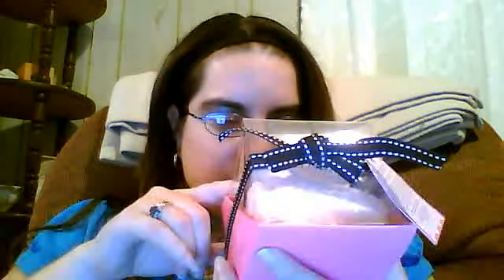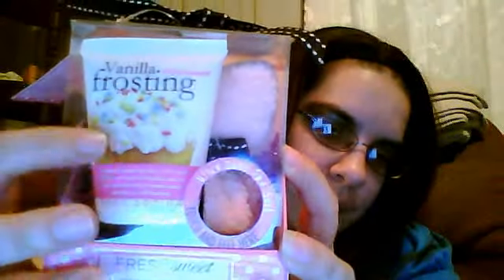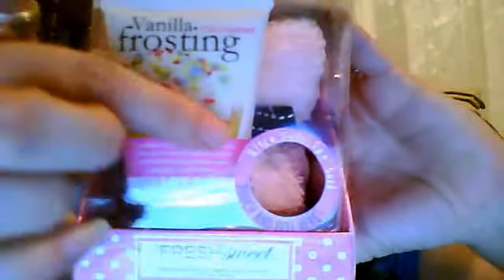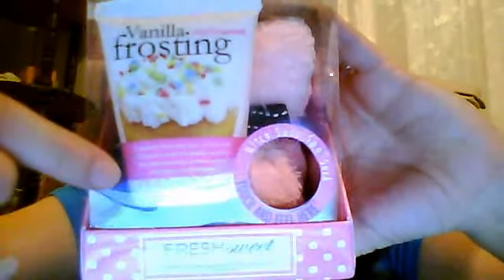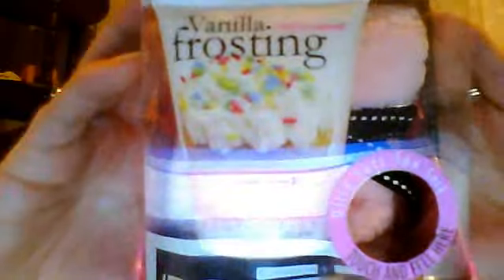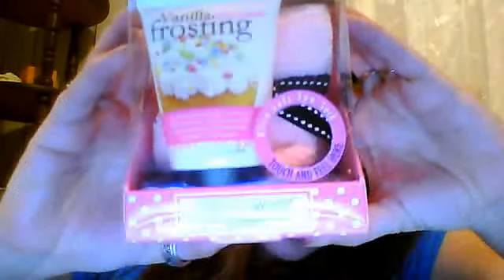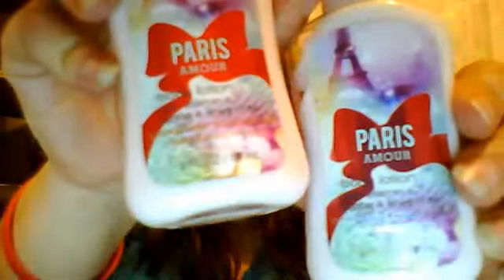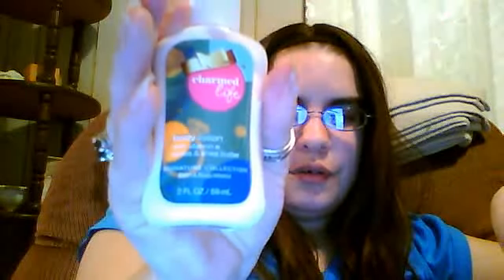Sorry this is not a Giveaway video it is a haul video i love Hauls!!!!=)